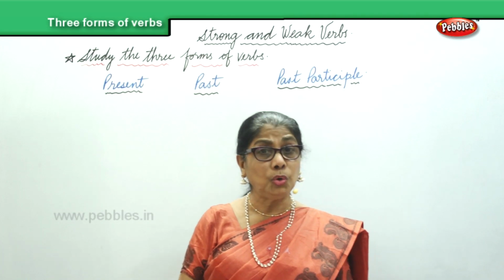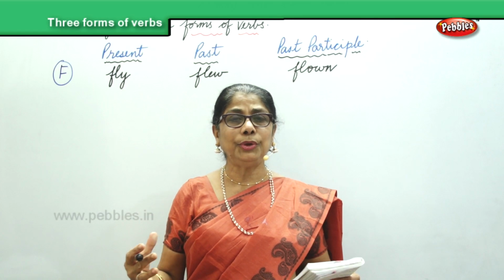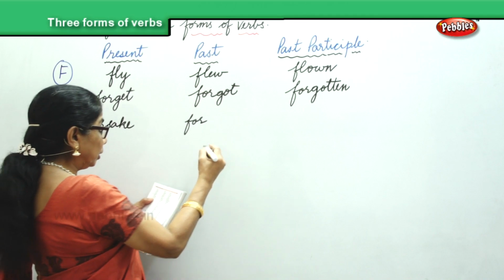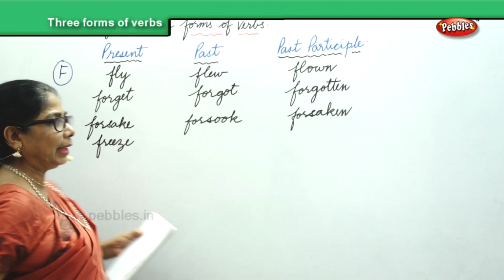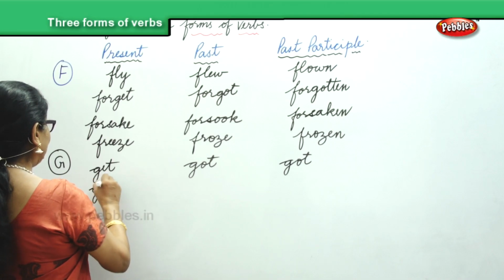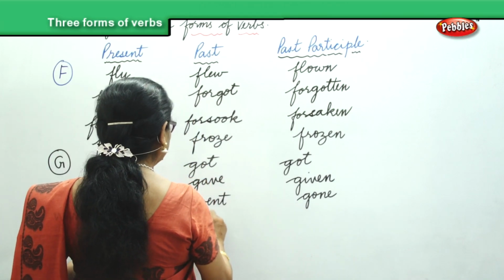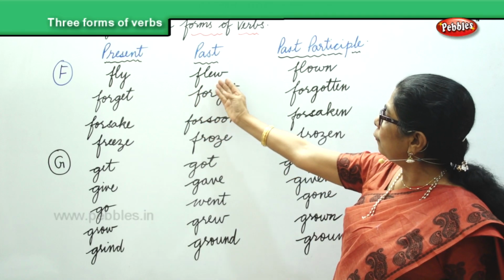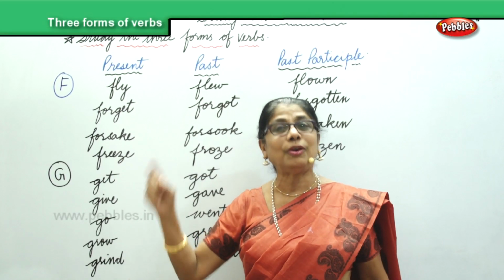Learn English Grammar | Three form of verbs-04 | CBSE Basic English Grammar for Kids